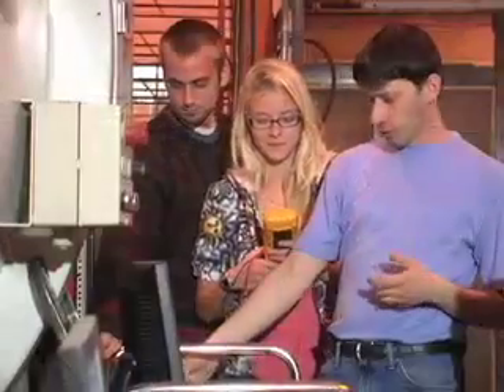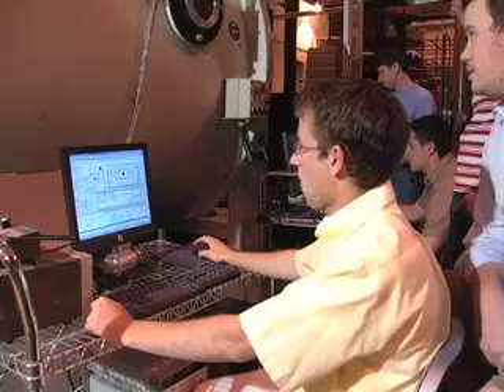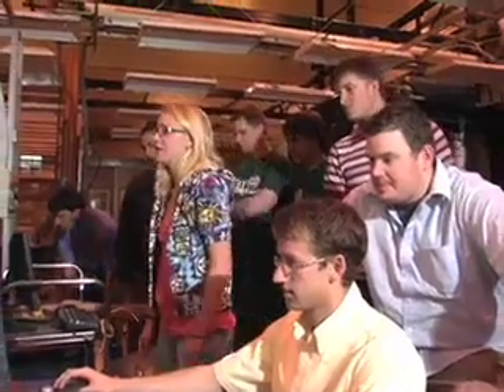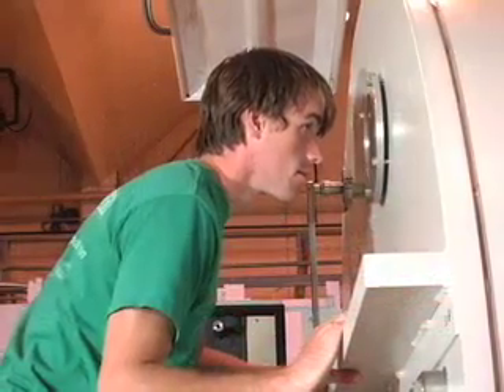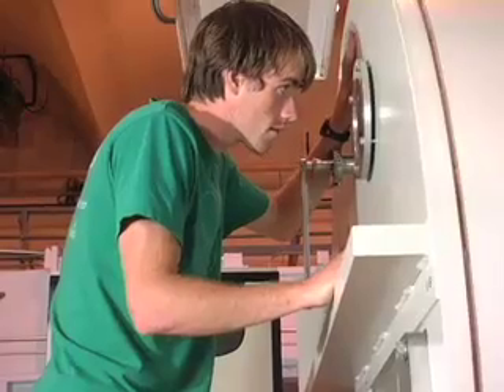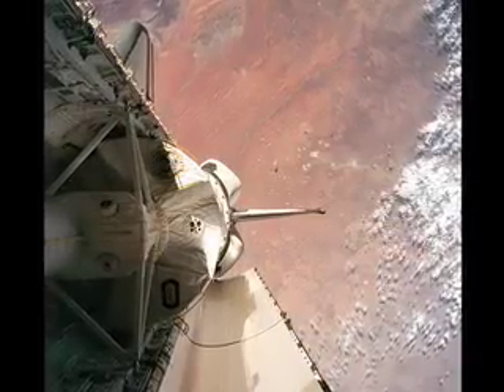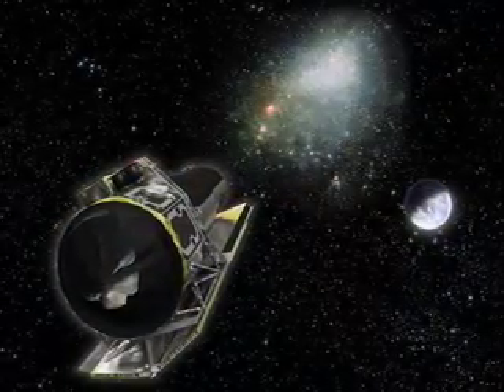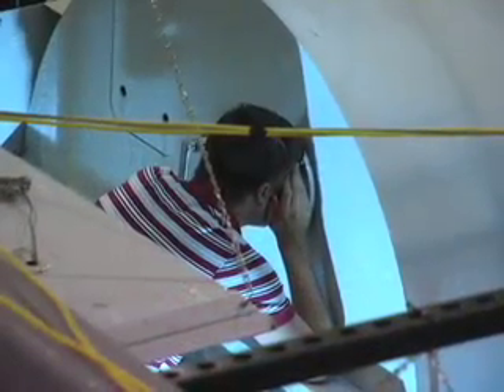CSU - Space Lab (Ion Propulsion)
This video highlights the work being done at Colorado State University's Space Lab working with Ion Propulsion.  If you would like to know more about CSU's Engineering programs please go